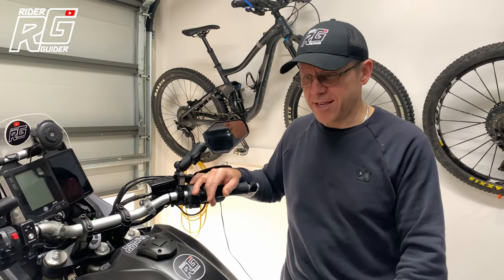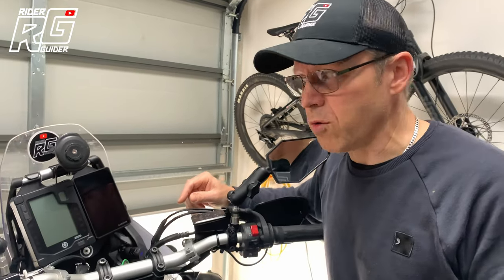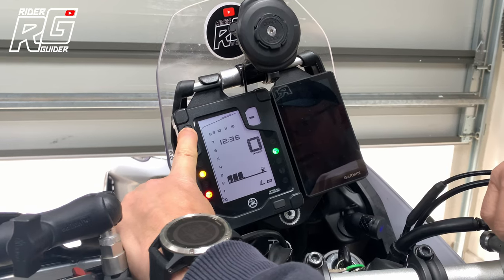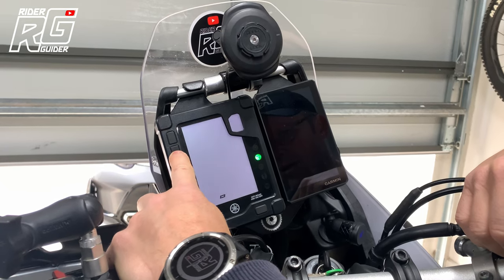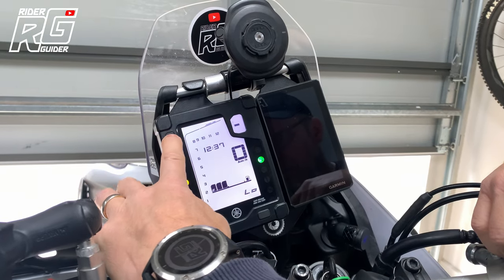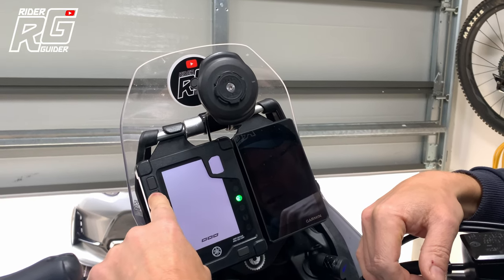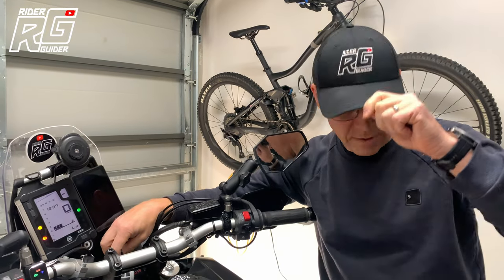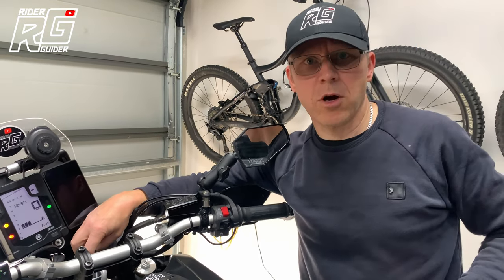Yamaha Tenere 700 Dashboard Brightness Adjustment - You will not believe this!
Three years of ownership and I've only just discovered this.  How to adjust the brightness of your Yamaha Tenere 700 dashboard display.

Who knew?  I didn't, discovered by accident.

Neil